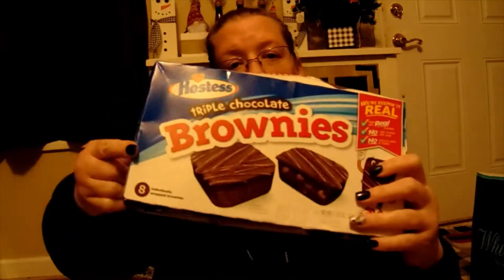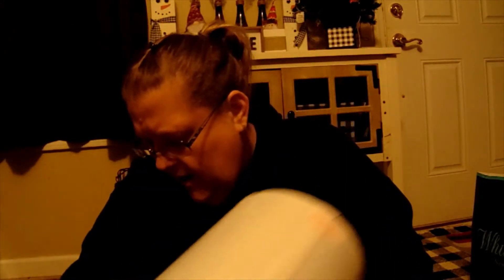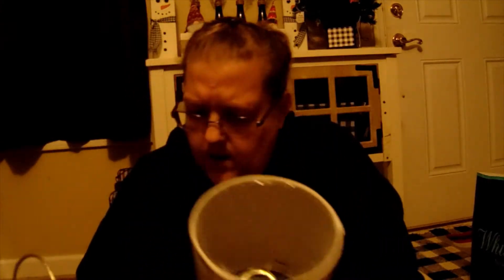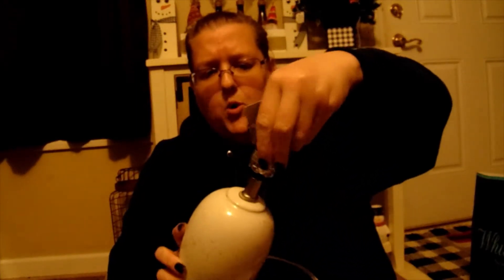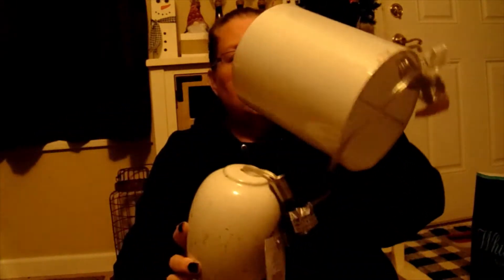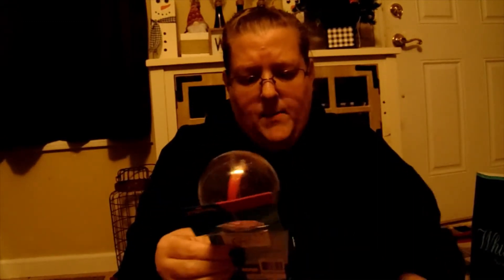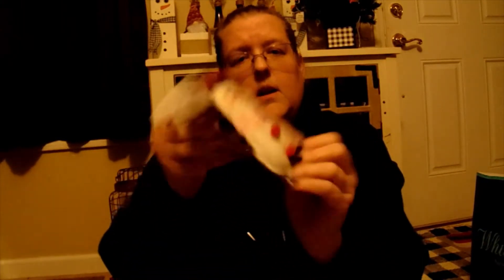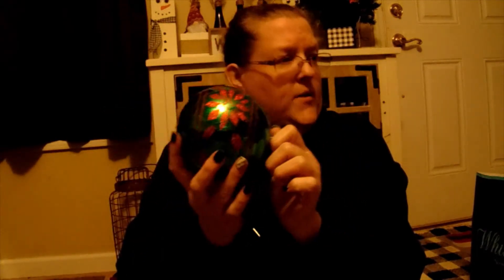Quick Dumpster Diving Haul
Made a quick stop at a local retail store.